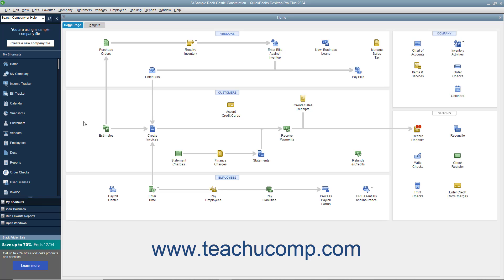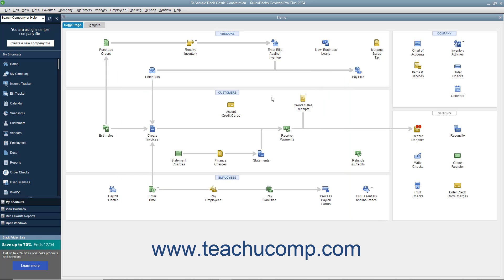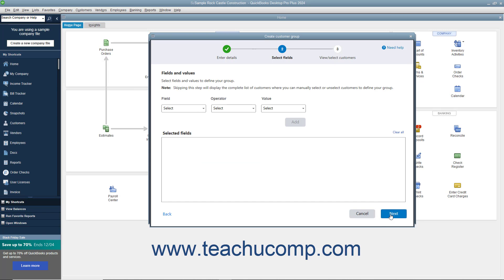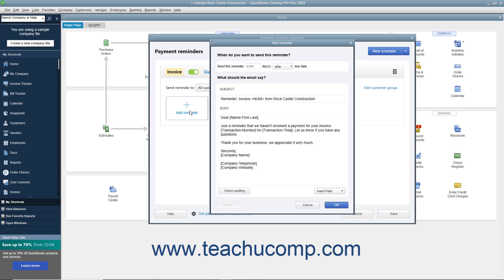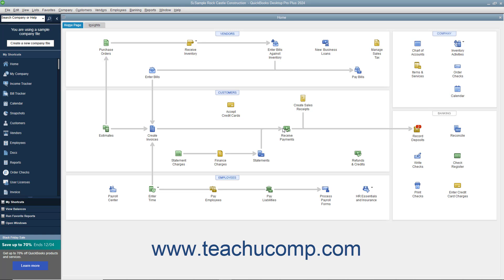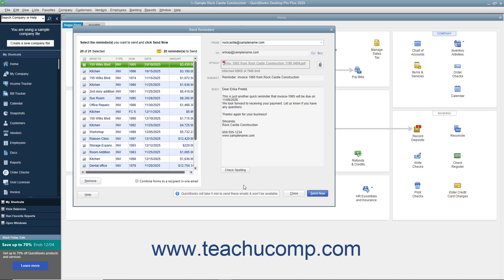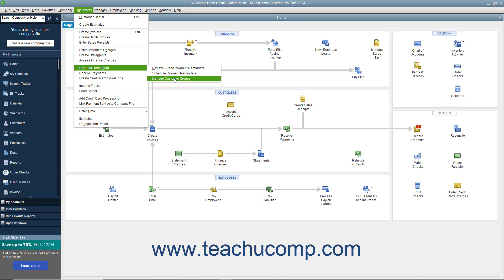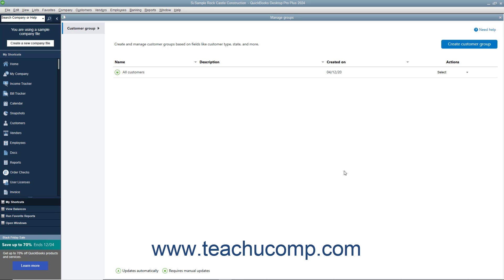How to Use Payment Reminders in Intuit QuickBooks Desktop Pro 2024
This video shows you how to create and send payment reminders in QuickBooks 2024. This video is from our complete QuickBooks Desktop training, _Mastering QuickBooks Made Easy_ ™. *To get the full QuickBooks Desktop training, please visit:*